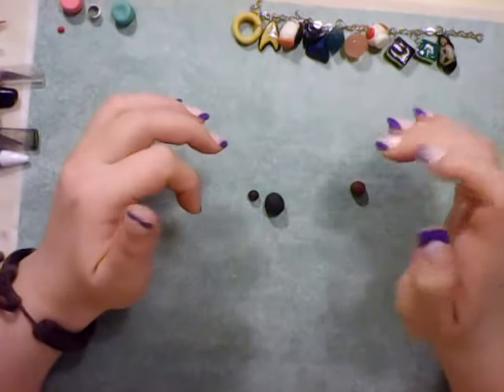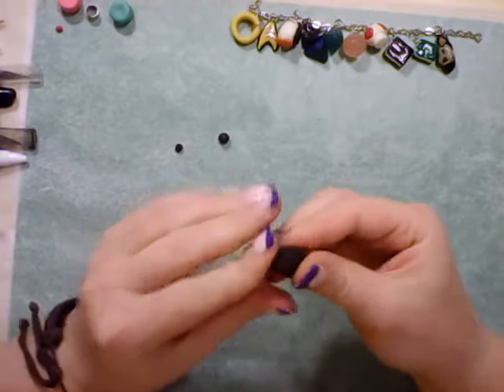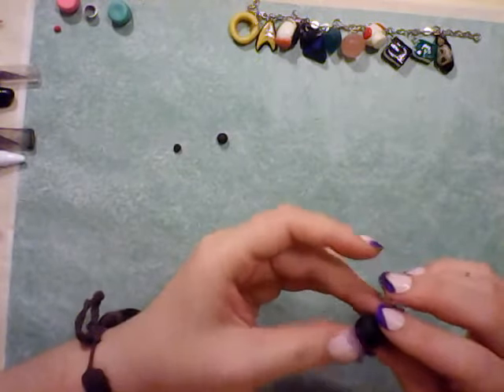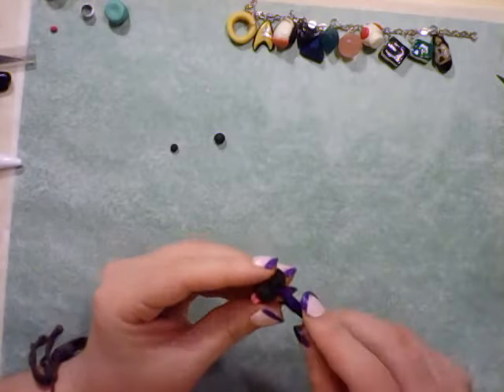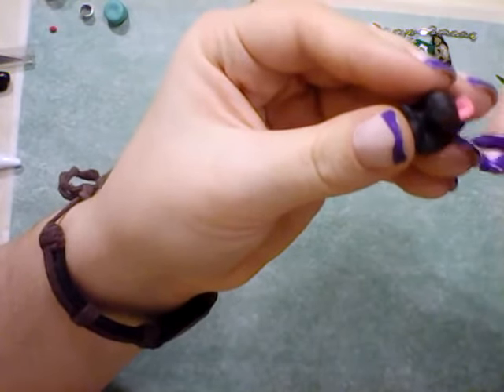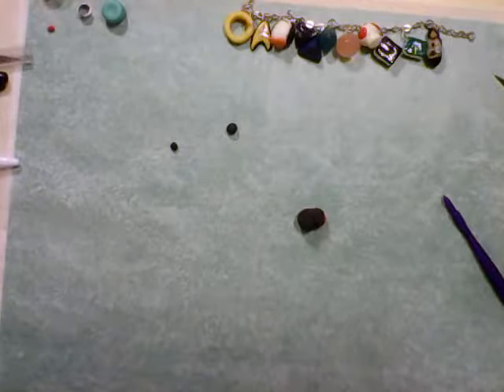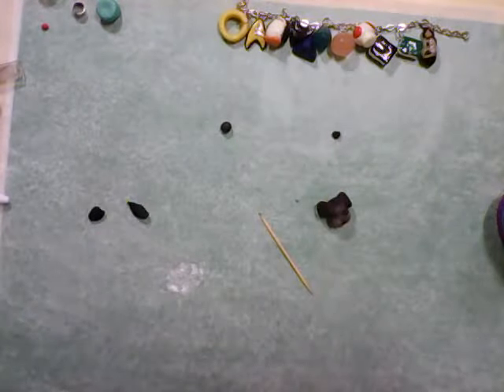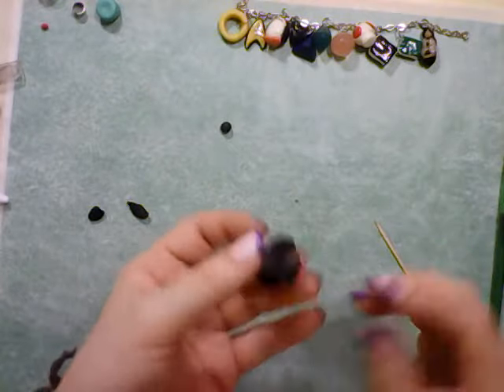How to Make a Valentine's Dog Charm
I, Katherine will now show you how I have single handedly and with no small skill, delicately crafted a charm in the shape of a dog's head.
As an aside, how are you enjoying these Valentine's charms?